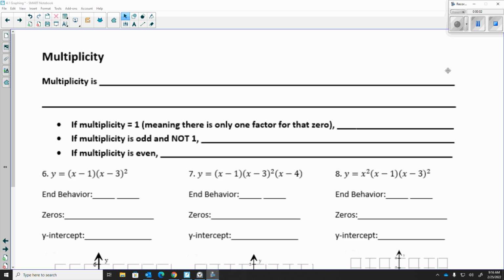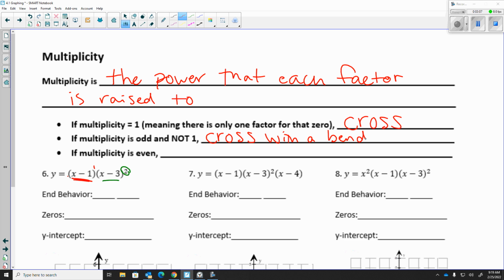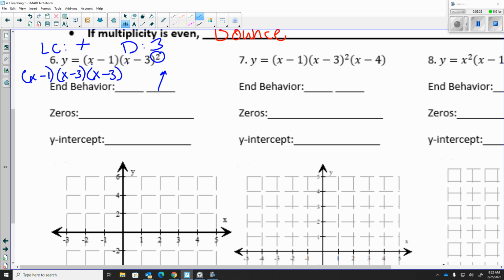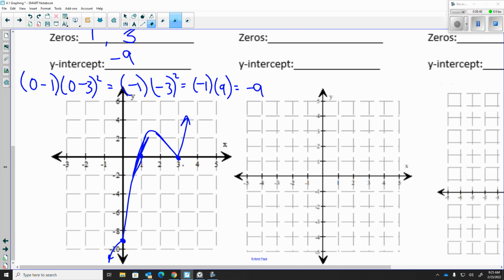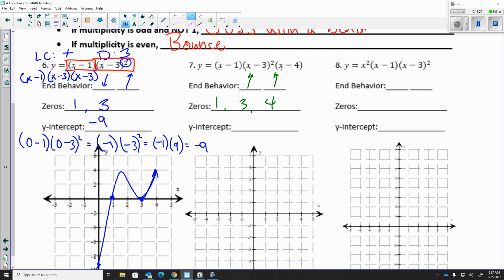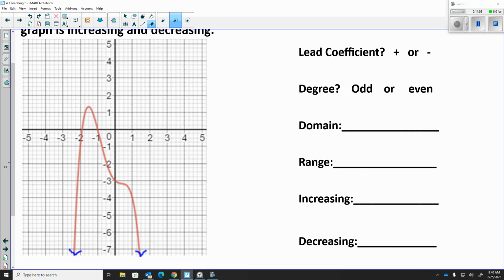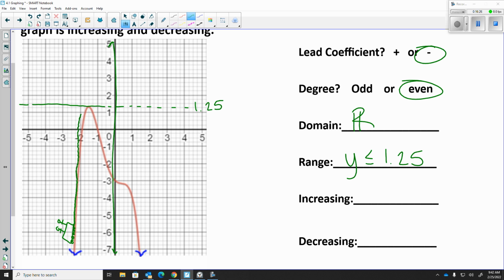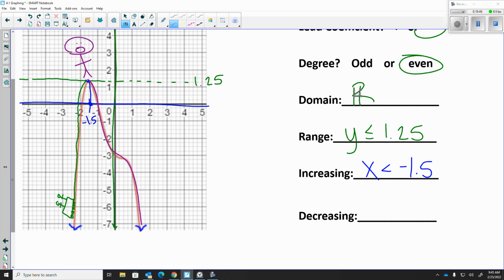Graphing Polynomials Multiplicity